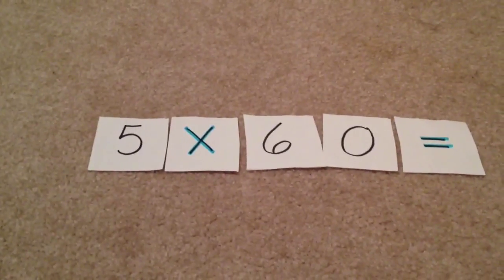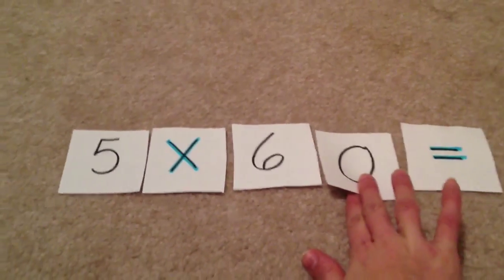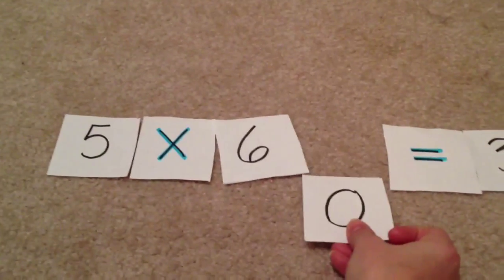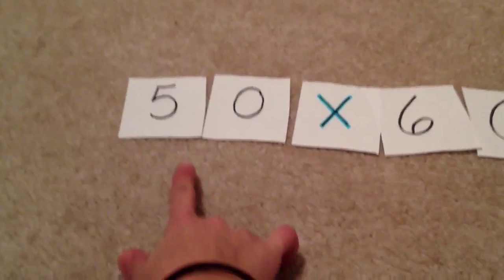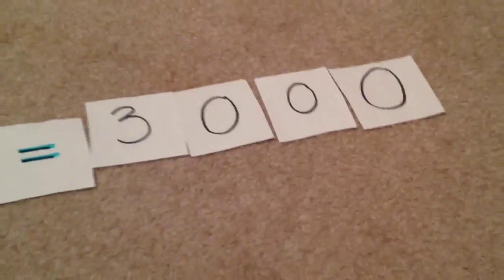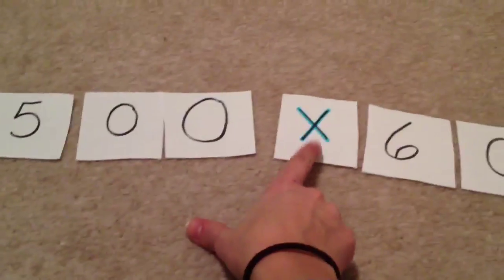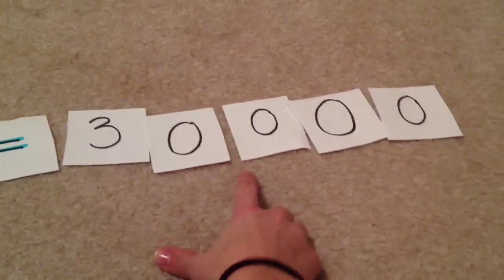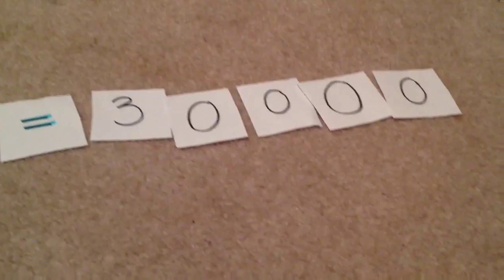Multiplying Numbers that end in 0